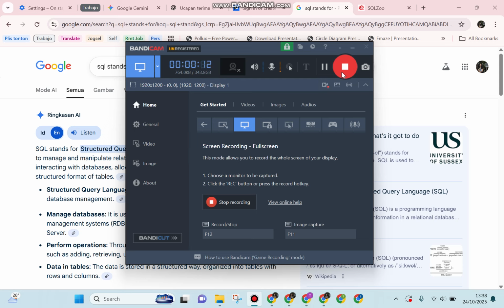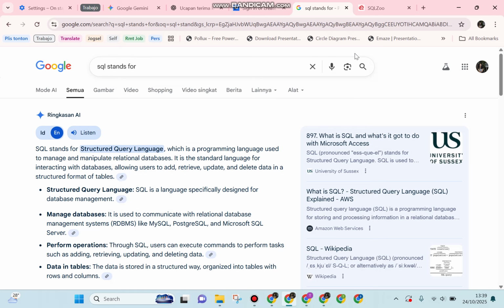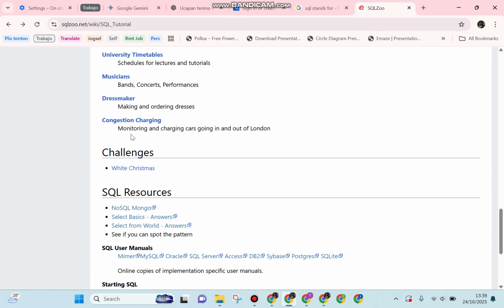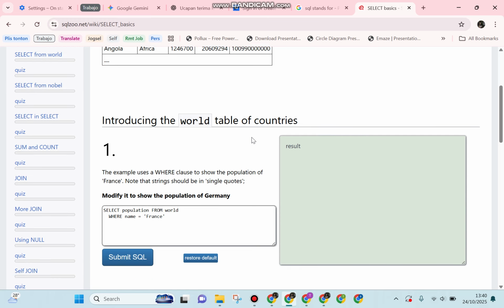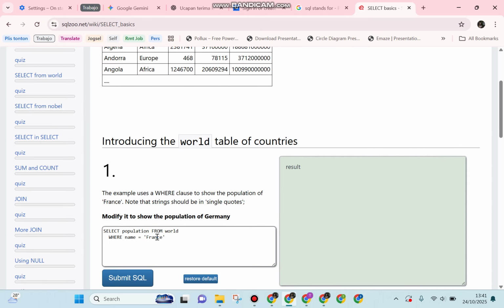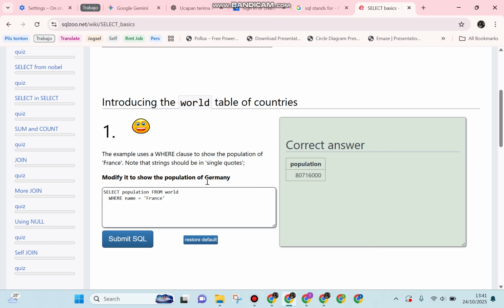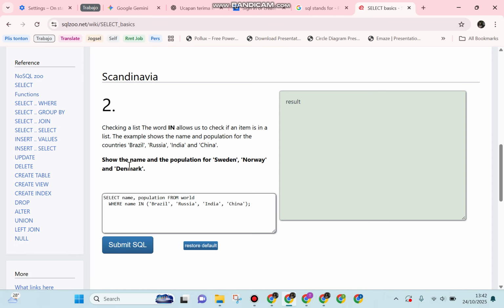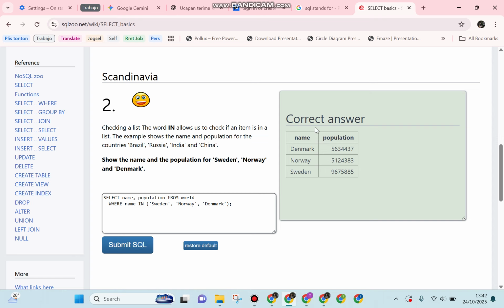How to Easily Learn SQL Online | Master Databases and JOINs Without Signup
Learn how to use SQL to manage and manipulate relational databases starting from the very basics. This tutorial demonstrates how to practice SQL queries using SQL Zoo without needing to create an account or log in. Follow along as we cover essential database concepts including the SELECT statement, WHERE clause, IN operator, and advancing toward table joins.

0:00 Introduction to Learning SQL Basics
1:18 Getting Started with SQL Zoo Without Login
2:18 Using the WHERE Clause in SQL Queries
3:29 Using the IN Operator for Multiple Countries
4:41 Advancing to Joins and Quizzes